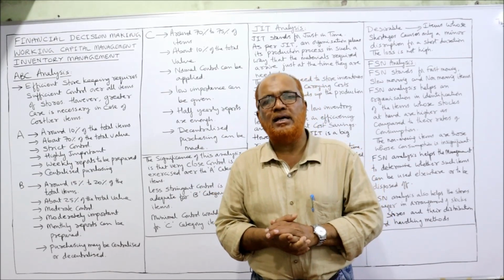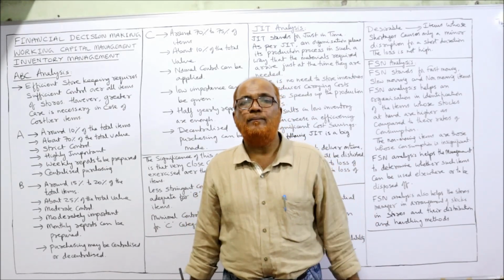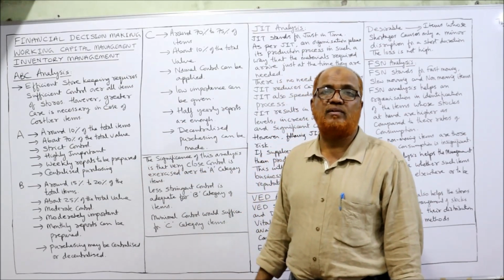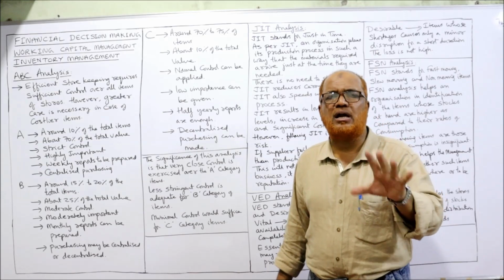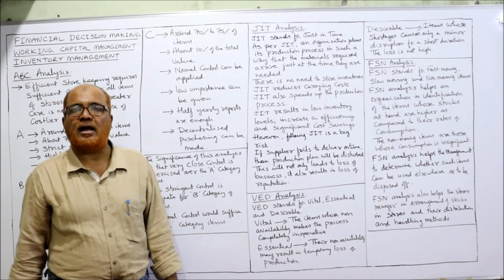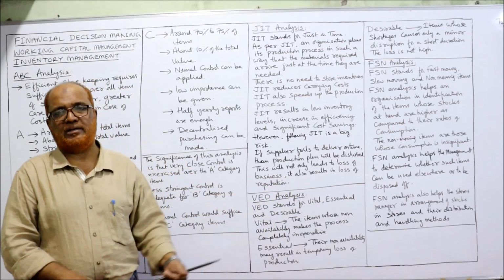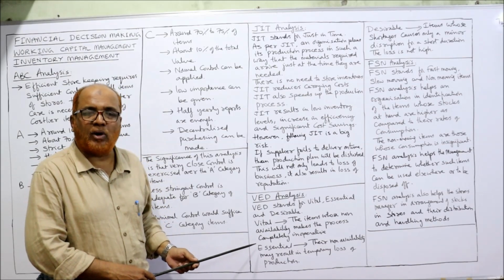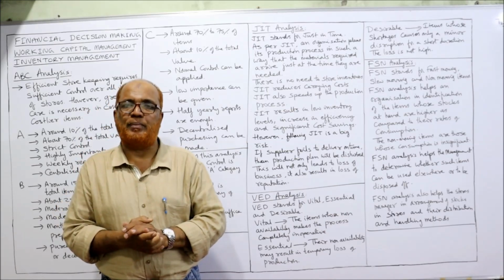Financial Decision Making I Inventory Management I Theory Explained I Part 3 I Hasham Ali Khan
Inventory Management
Types of Inventories
Objectives of Inventory Management
Inventory Management Techniques

I have explained in detail the theory of Inventory Management.  Meaning of Inventory Management,  Types of Inventories,  Objectives of Inventory Management,  Inventory Management Techniques.  Watch the video till the end to get a complete command on the topic of Inventory Management.